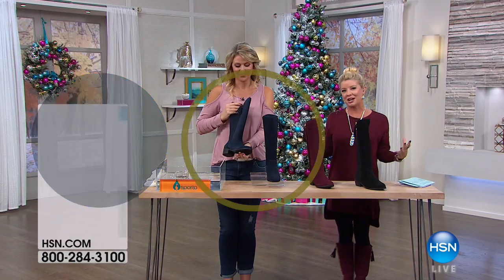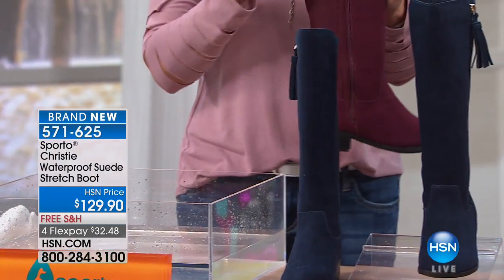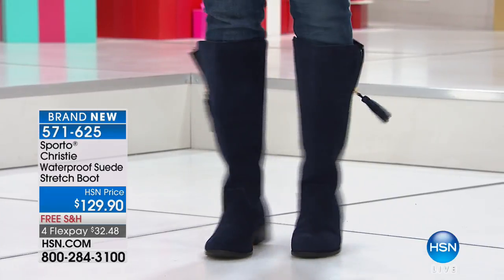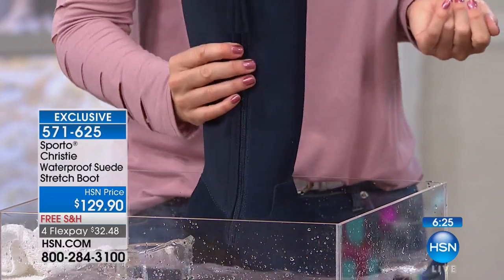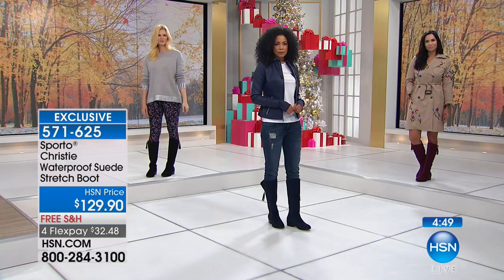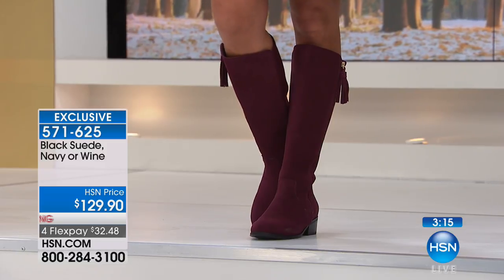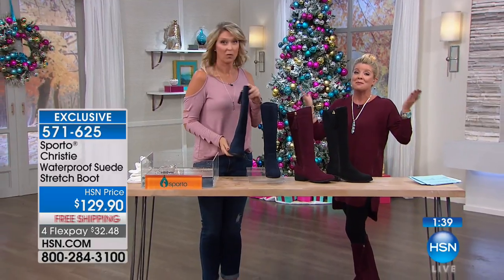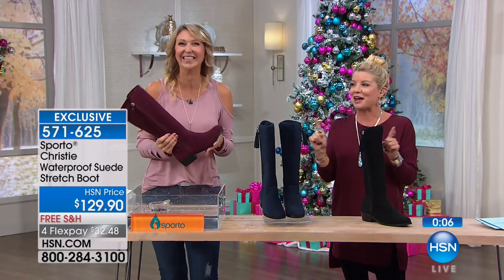Sporto Christie Waterproof Suede Stretch Boot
Ready for cooler temps? We are too and this comfortable boot fits the bill for transitioning seasons in style. Pull on smooth suede and step lively...